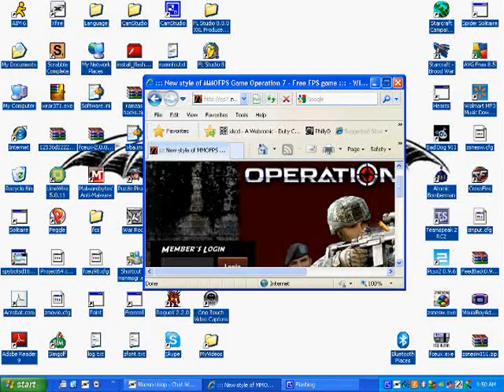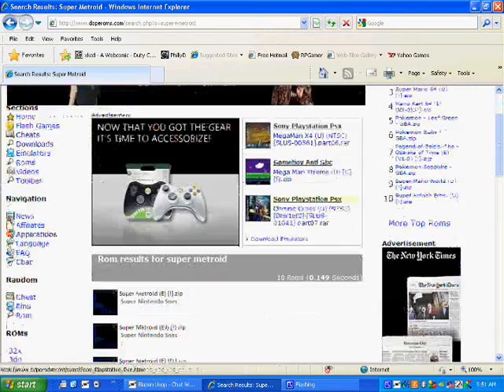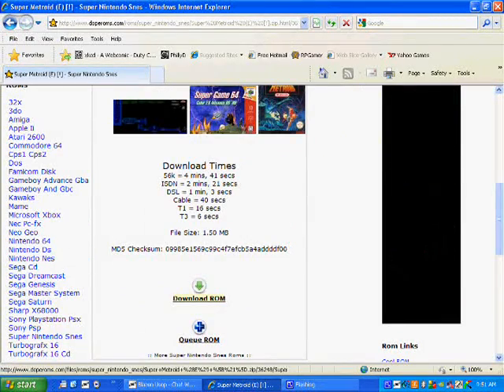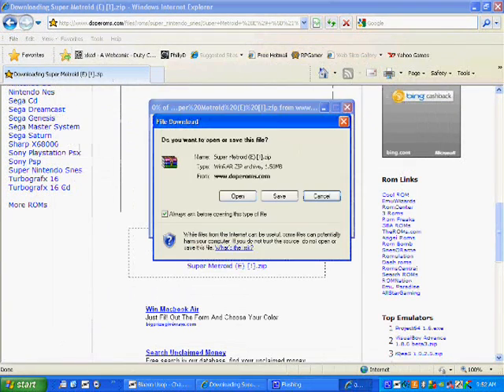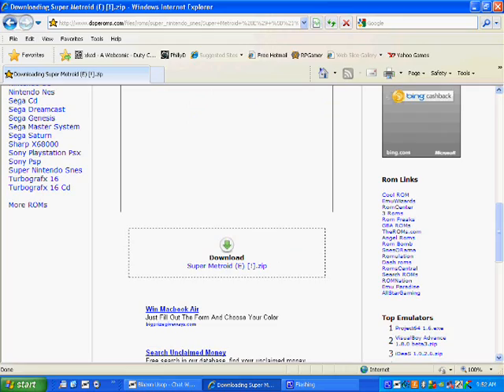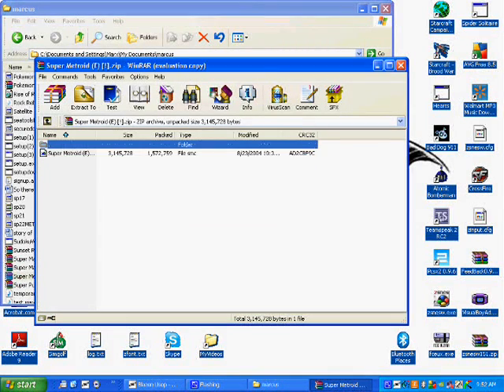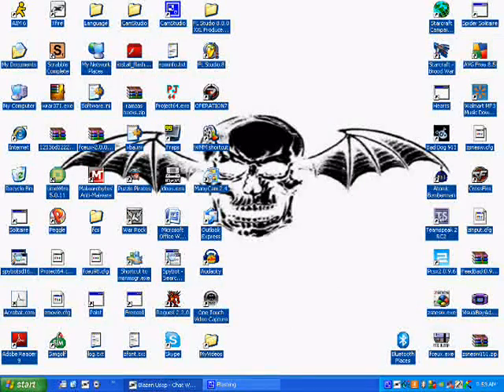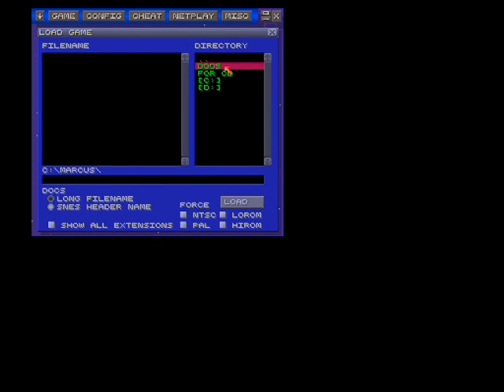How To Use ZSNES, The Only SNES Emulator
Topics covered:

downloading roms
what roms to avoid
how to extract files
opening files
opening ZSNES

I recommend having a folder on the C drive dedicated to roms for the ZSNES. Other than that, watch the video. It's pretty self explanatory